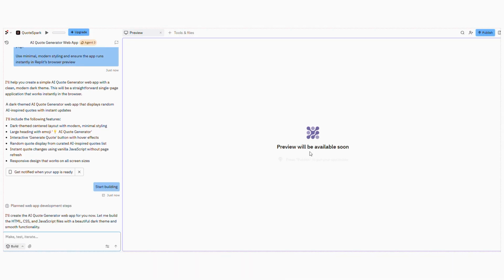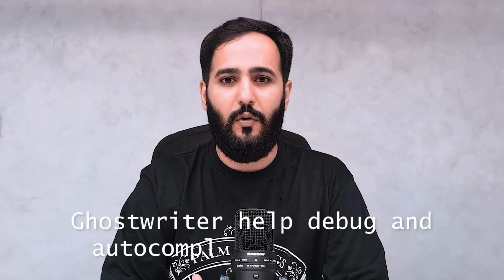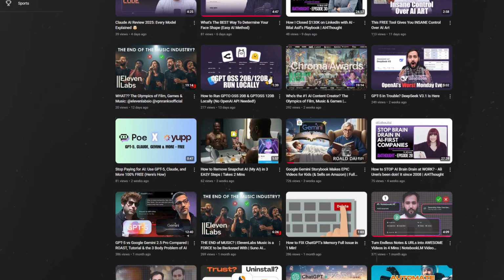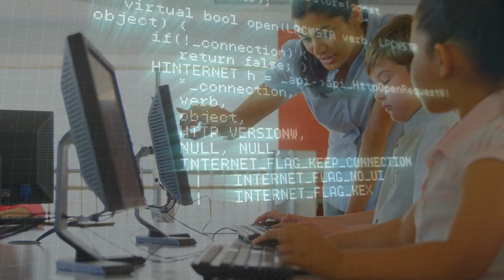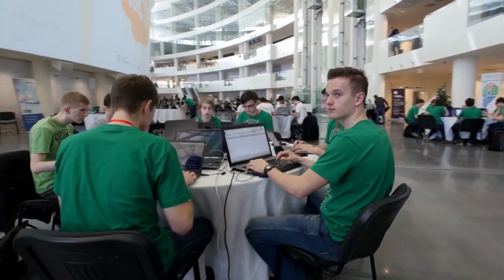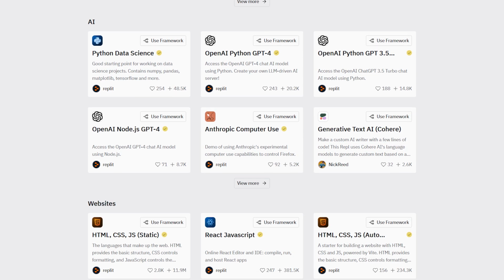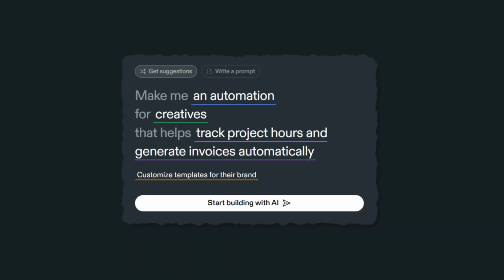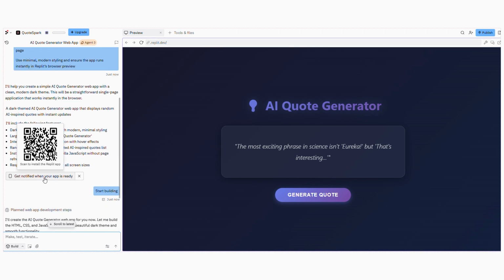Replit Review 2025: Build & Ship Web Apps with AI (End-to-End)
Replit isn’t just a browser IDE, it’s an AI-powered build → run → deploy platform for modern web apps.